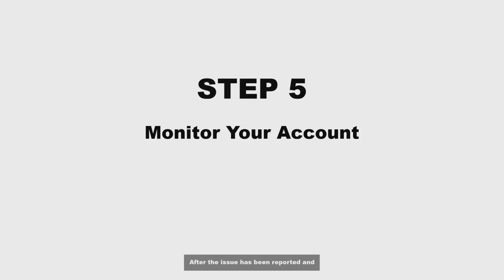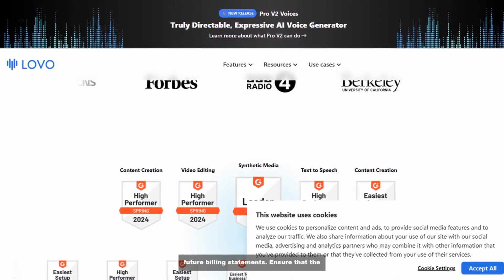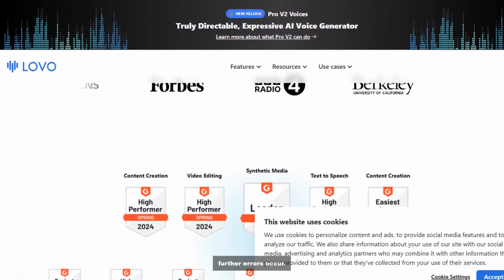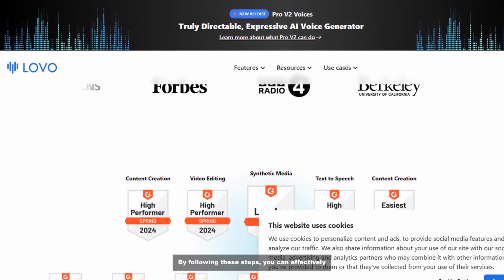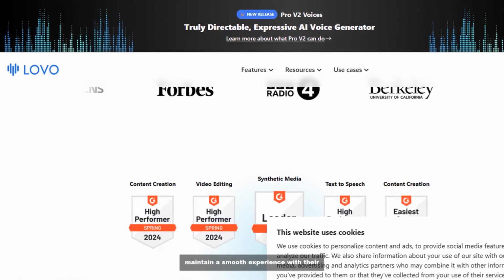How To Resolve Billing Errors On Lovo.ai 2026 (QUICK STEPS)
In this video, we will show you how to resolve billing errors on Lovo.ai 2026 with quick steps. If you're facing issues with your billing, this guide will help you troubleshoot and fix common problems efficiently.